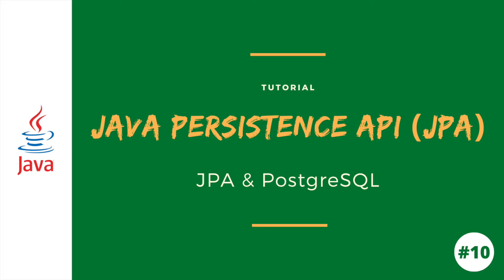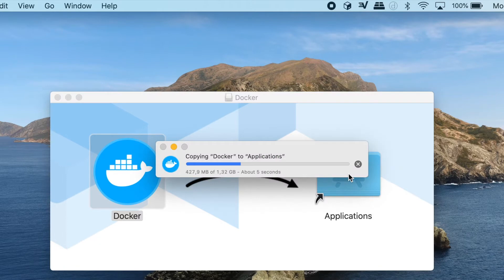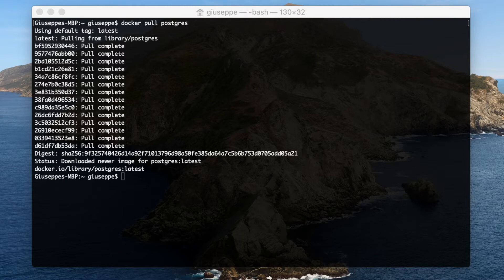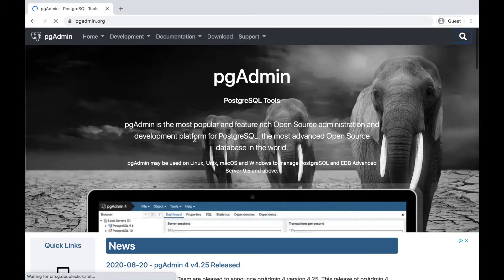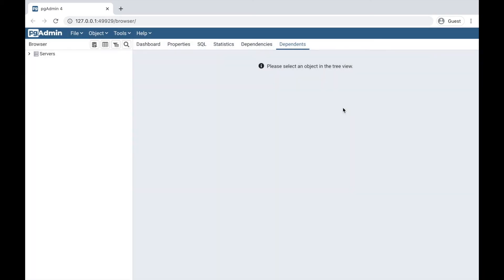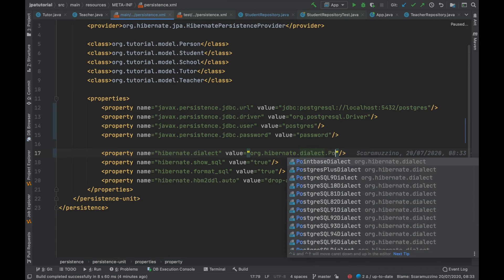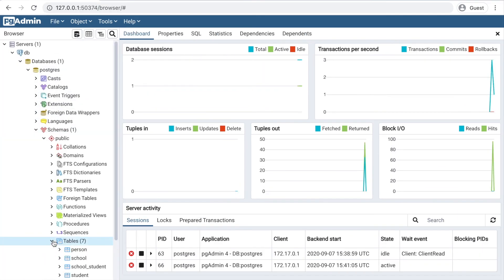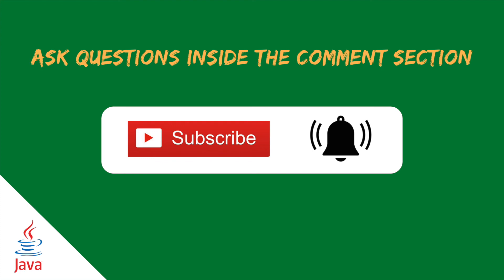#10 JPA & POSTGRESQL | JAVA PERSISTENCE API JPA | Tutorial | JakartaEE | Docker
✅   JPA & PostgreSQL

Java Persistence (JPA; formerly Java Persistence API) is a Jakarta EE application programming interface specification that describes the management of relational data in enterprise Java applications.

PostgreSQL, also known as Postgres, is a free and open-source relational database management system emphasizing extensibility and SQL compliance. It was originally named POSTGRES, referring to its origins as a successor to the Ingres database developed at the University of California, Berkeley.

Docker is a set of the platform as service products that use OS-level virtualization to deliver software in packages called containers. Containers are isolated from one another and bundle their own software, libraries, and configuration files; they can communicate with each other through well-defined channels.

pgAdmin 4 is a complete rewrite of pgAdmin, built using Python and Javascript/jQuery. A desktop runtime written in C++ with Qt allows it to run standalone for individual users, or the web application code may be deployed directly on a web server for use by one or more users through their web browser. The software has the look and feels of a desktop application whatever the runtime environment is, and vastly improves on pgAdmin III with updated user interface elements, multi-user/web deployment options, dashboards and more modern design.

This tutorial will be the last of the JPA Tutorials.
In this video, we are going to learn to configure and use the database PostgreSQL with JPA.
To use PostgreSQL and JPA I need to download and install PostgreSQL first. To do that I’m going to use Docker.

We’re going to use the EntityManager to create a CriteriaBuilder object.
After that, using the CriteriaBuilder we're going to create the CriteriaQuery. The CriteriaQuery is used to create a query object.

PostgreSQL | Database | Docker | pgAdmin| JDBC | JakartaEE | JPA | Java

0:00 Introduction
0:15 Install Docker
1:54 Install PostgresSQL
3:23 Install pgAdmin
4:45 Configure PostgreSQL connection

●▬▬▬ LINKS ▬▬▬●

🎵 TRACK INFO:  @RoaMusic
~~Roa Music~~